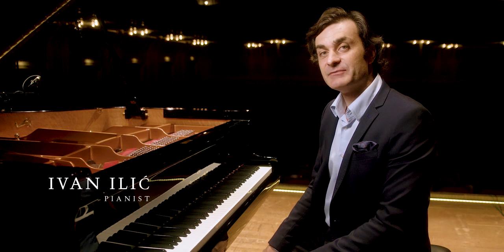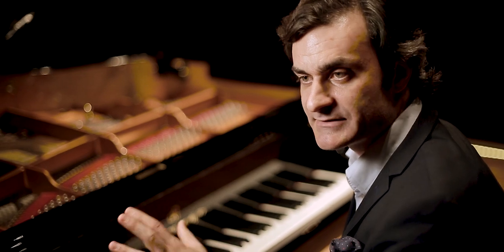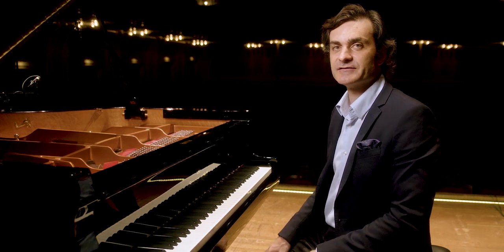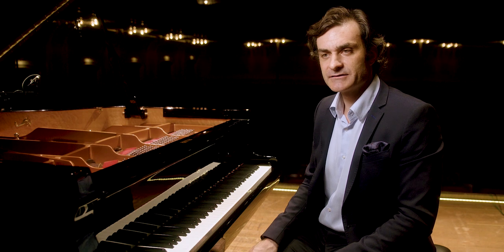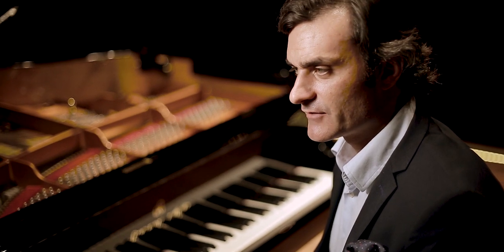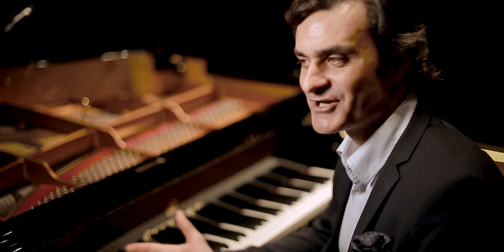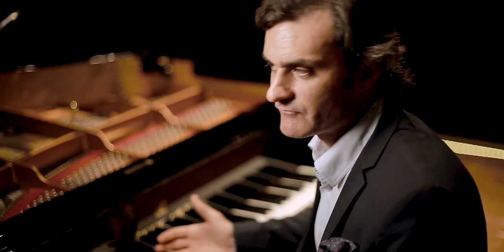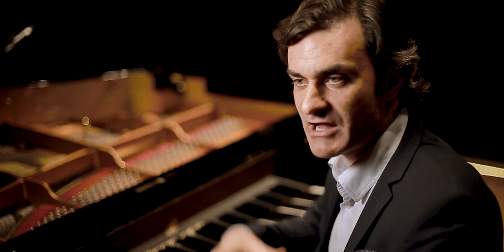"Introducing" the Shigeru Kawai SK-EX | Debussy | Episode 4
In this video pianist Ivan Ilić is putting the Shigeru Kawai concert grand piano to its test by playing an excerpt of Claude Debussys Prelude "The Sunken Cathedral". How does the piano react to this beautiful composition that uses the full range of registers?
Recorded at Laeiszhalle Hamburg on 16. October 2018. Piano: Shigeru Kawai SK-EX. Director of Photography, Editing: Martin Teschner Balance Engineer: Torsten Otto
This film is a co-production of Kawai im Pianohaus Huster, Kawai Europa GmbH, and No-Te Productions.